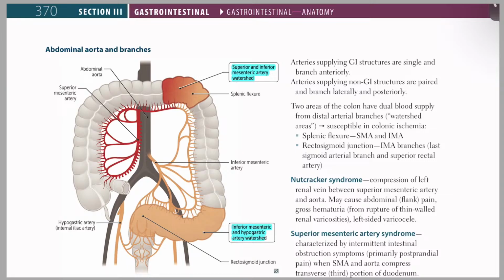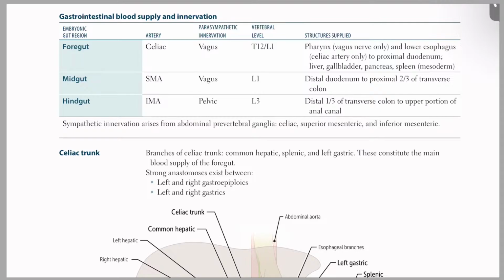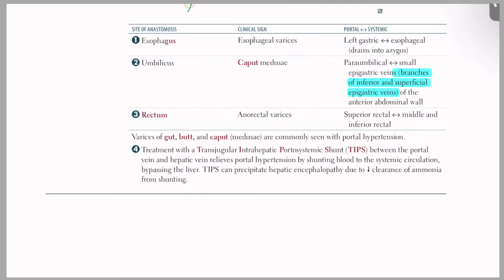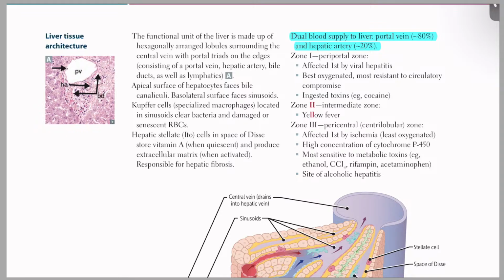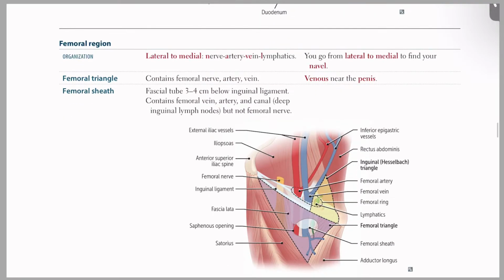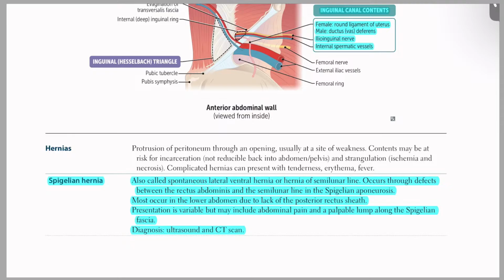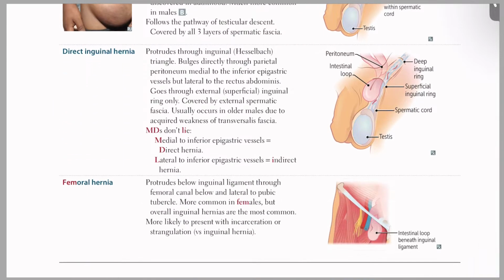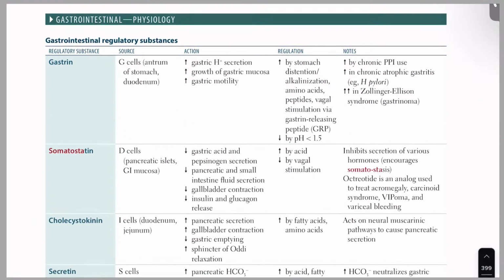The Midnight Lounge: Relaxed USMLE Reading